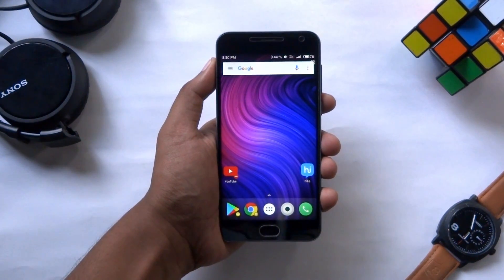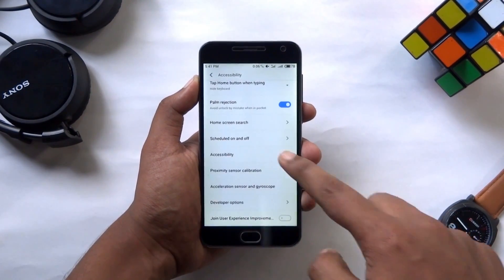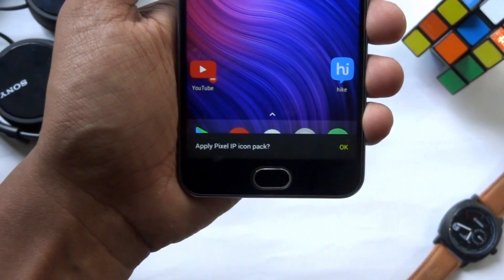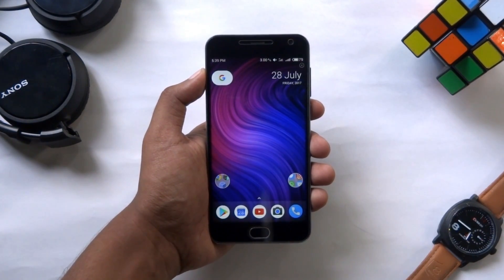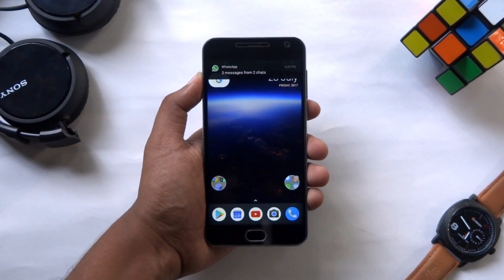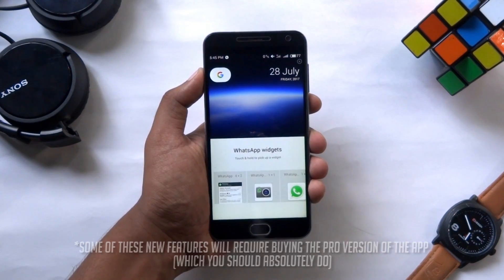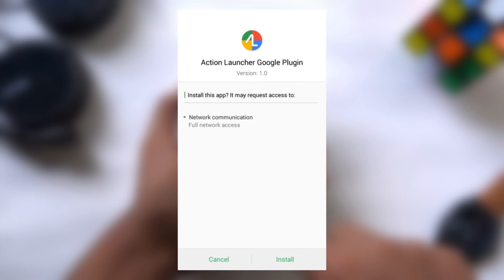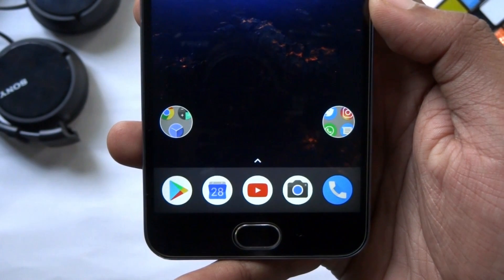Get NEW Android O Pixel Launcher On Any Android | Notification Dots | Google Now Integration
In this video we will show you how you can get the NEW Android O Pixel launcher's look & features on any android smartphone running android lollipop(5.1) or above.

🔥New features includes:🔥
1. Access Google’s left-swipe information feed/Google Now card without root.
2. Android O Notification Dots .
3. Android O style App Shortcuts panel.
4. Long-pressing a shortcut will display a preview of app’s notifications and allow notifications to be dismissed like Android O.
5. Android O animated Clock widget.